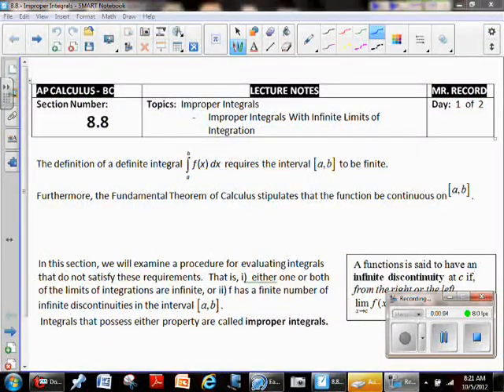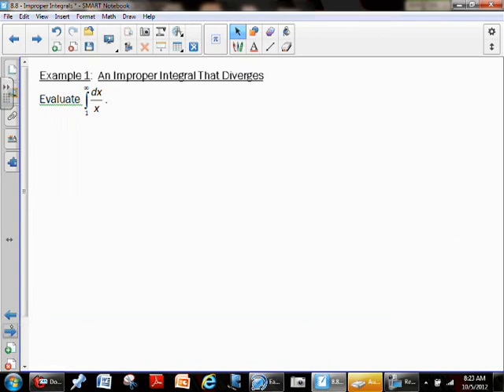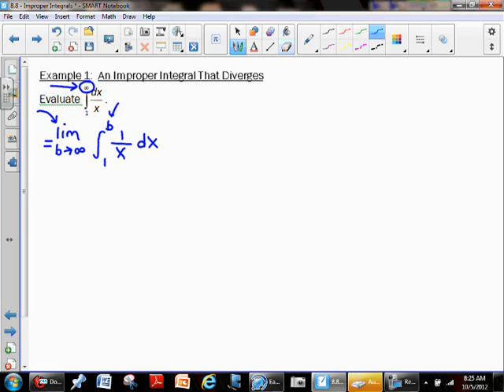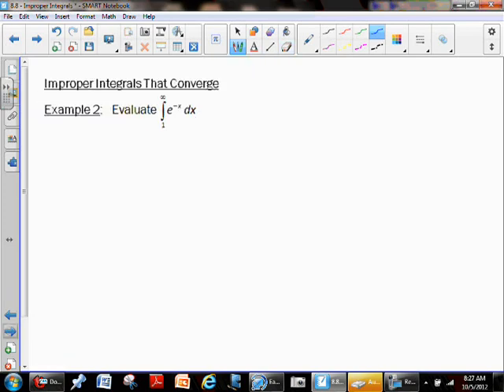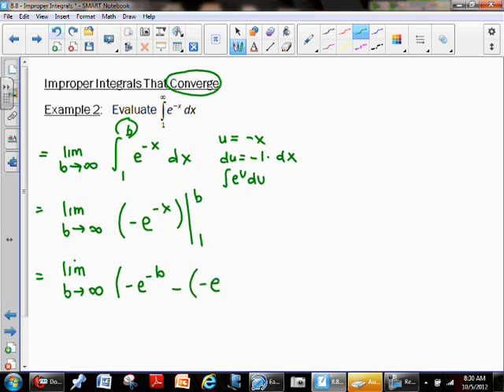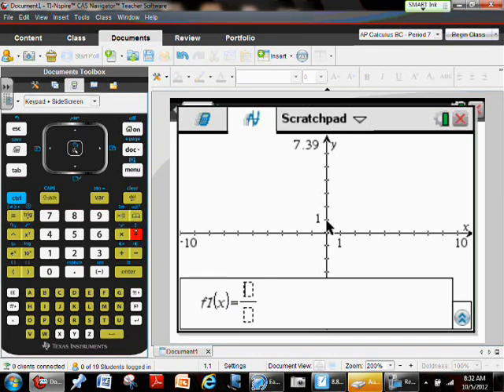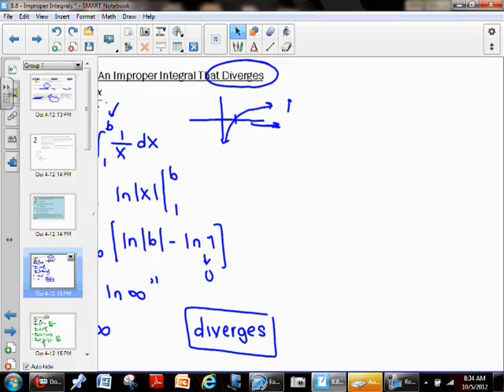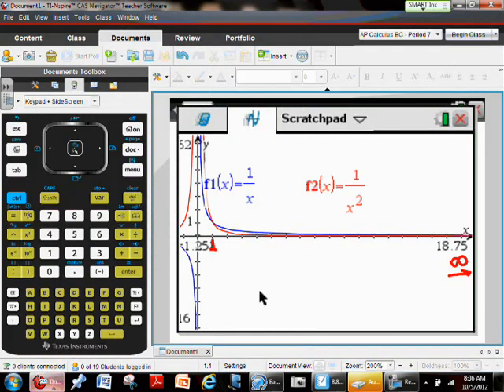AP Calculus BC Section 8.8 Examples 1 and 2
AP Calculus BC - Improper Integrals
In this video, I will demonstrate the procedure to evaluate two simple improper integrals and compare the graphs of two functions -- one who converges over the interval 1 to infinity and one who diverges.